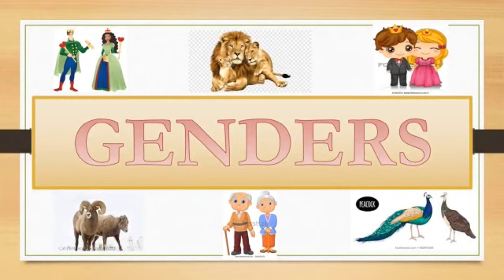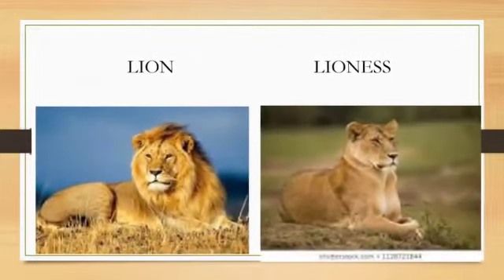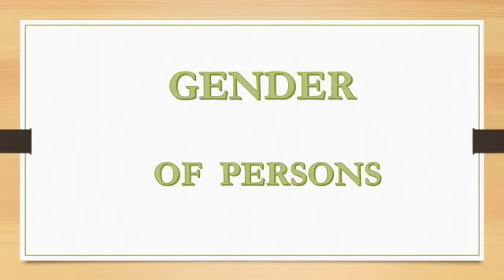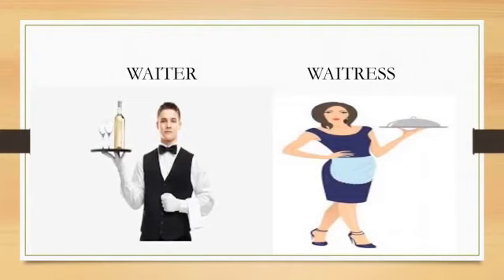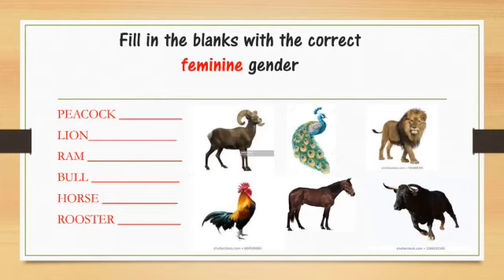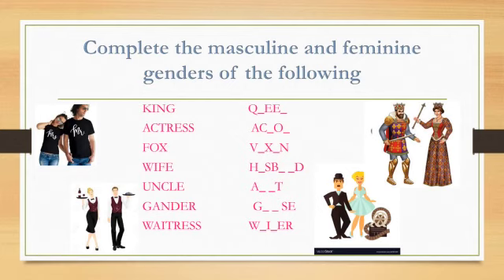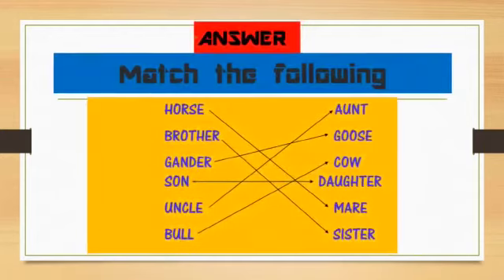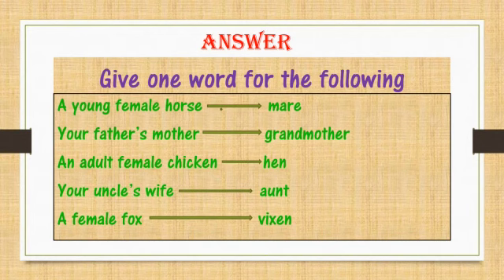ENGLISH- GENDERS(CLASS II)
BY MAMTA MEHRA